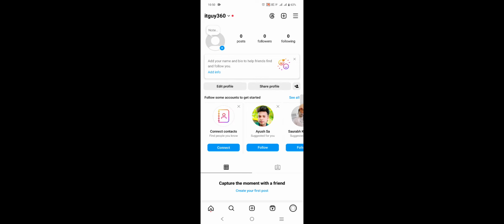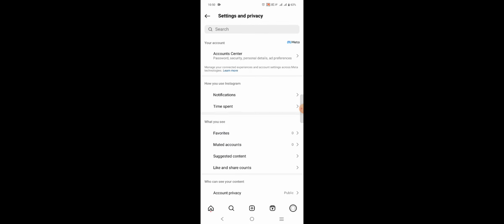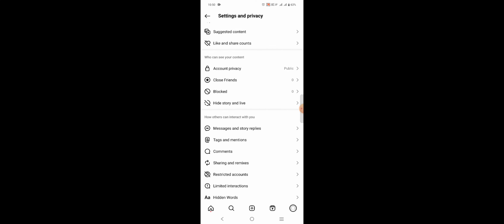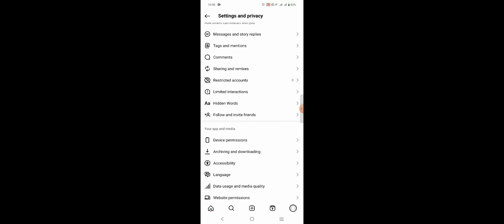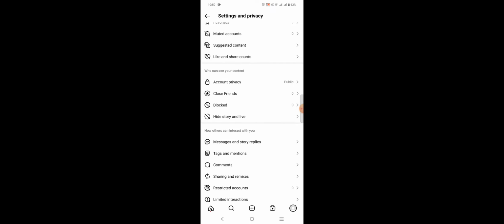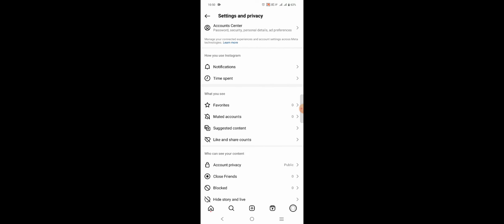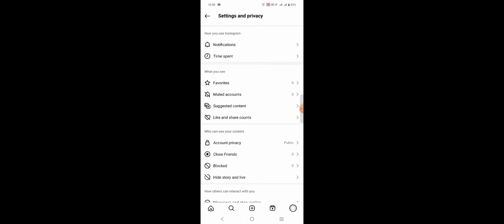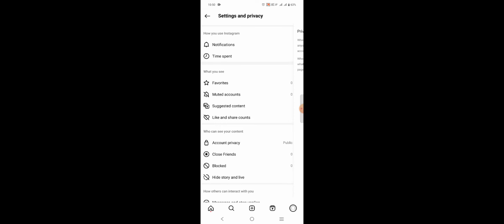How To Make Your Instagram Account Private! (2024)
Welcome to the ultimate guide for 2024 on securing your online presence: "How To Make Your Instagram Account Private!" In this must-watch tutorial, we delve into the latest strategies and settings to safeguard your Instagram profile. Stay ahead of the curve with trending tips and tricks to ensure your privacy in the ever-evolving digital landscape of 2024. Whether you're a social media newbie or a seasoned influencer, this step-by-step walkthrough has you covered. Don't miss out on the hottest trends in online privacy - tune in now and take control of your Instagram account security today!